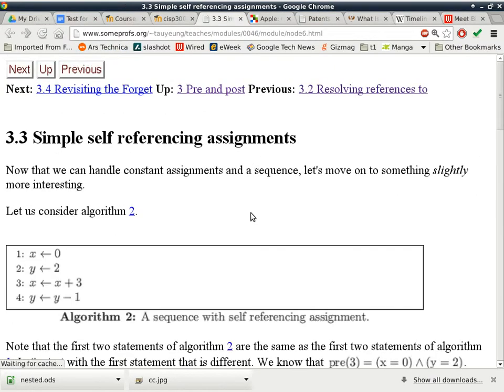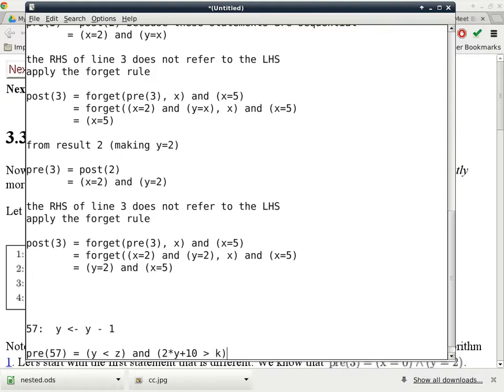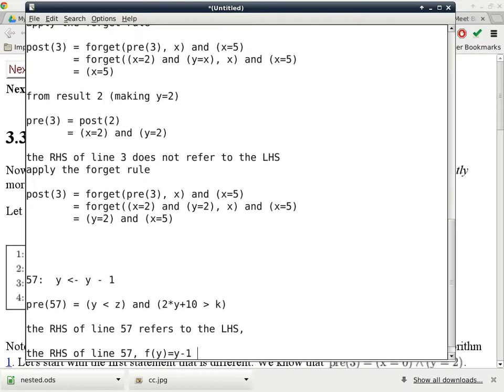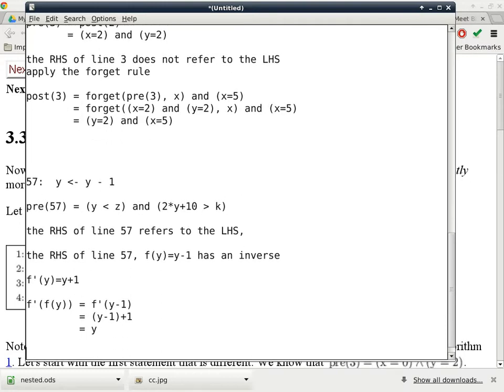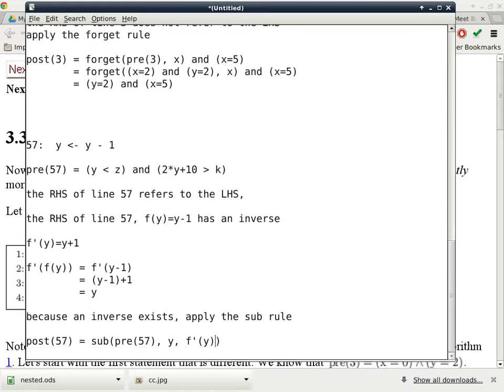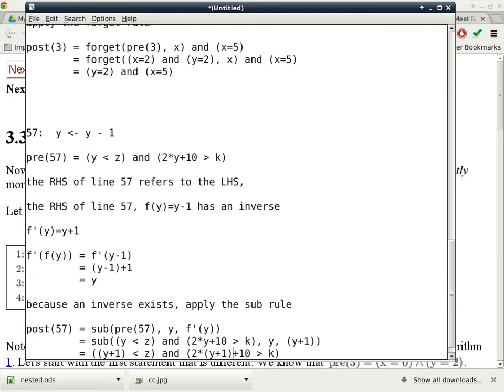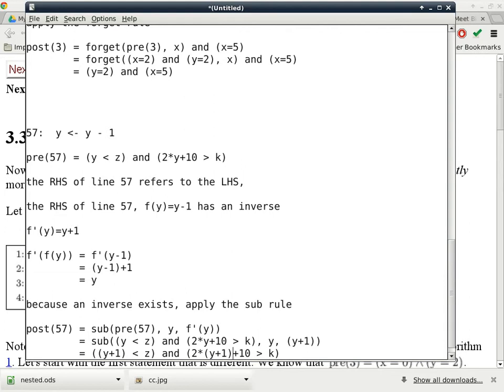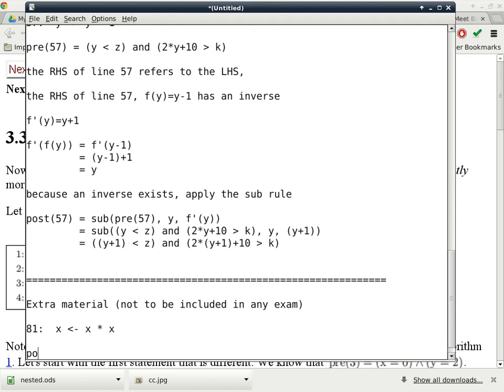20130212 cisp300 2